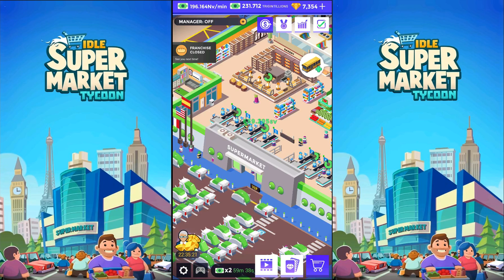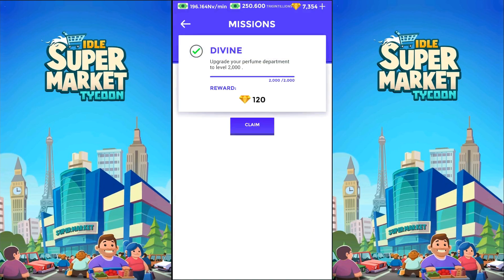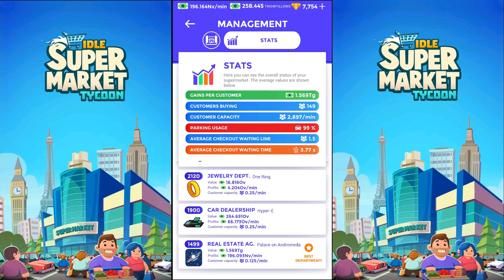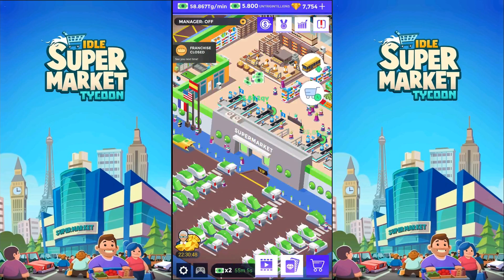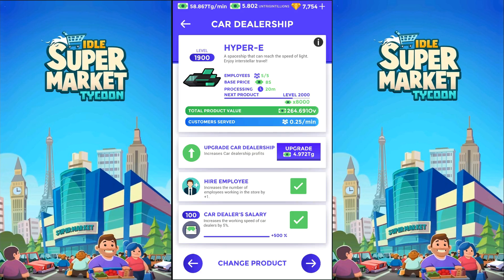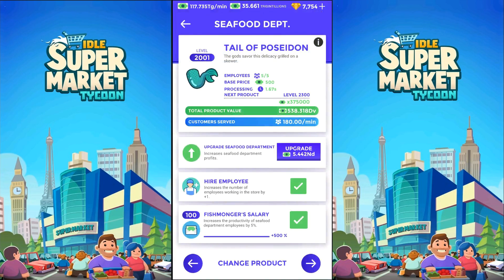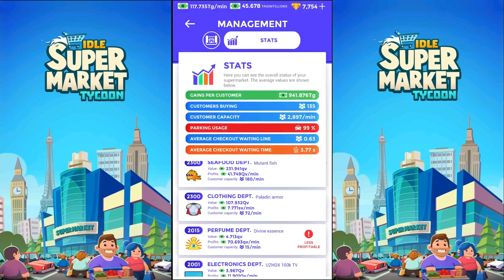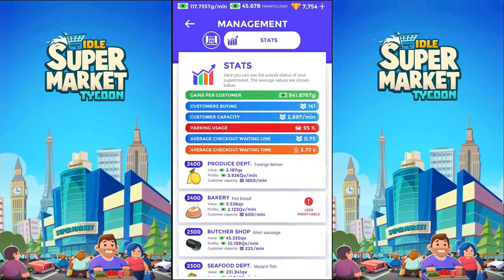Idle Supermarket Tycoon - 24 - "Produce Produces"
Idle Supermarket Tycoon

Ready to be rich?

Become the richest supermarket entrepreneur!

Build your own business, earn money, and become the best supermarket tycoon in the world!

Start with a mini-mart and turn it into a major supermarket business. Build a bakery, sell fruit and vegetables, offer high-quality fish and meat. Run your own perfume and electronics departments. Let the customers fill their shopping carts!

Research new features to improve the quality of your products, offers, and departments. Make your business grow!

Become the best supermarket manager. Hire sellers and make them increase your sales and profits. Set the salary of the employees from different departments. Take care of your customers too, offering them a wider range of options and healthy products. Build a huge parking lot where they can safely leave their vehicles while they shop.

Develop different marketing strategies to attract potential and existing customers. Choose the best products and improve your research to offer the best deals to your customers. Their opinion and feedback is critical to run a profitable business. Happy customers are returning customers!

If you like idle and tapping games, you will enjoy this casual supermarket management game. Idle Supermarket Tycoon is an easy-to-play game where you run your own business with different product departments. Make important management decisions to build your empire and transform your small supermarket into one of the greatest in the world!

Features:
– Casual and easy gameplay
– Different challenges to complete
– Amazing animations and 3D graphics
– Unique products to sell!
– Make important managing decisions to expand your business
– Save your progress in the cloud and recover it if you change your device